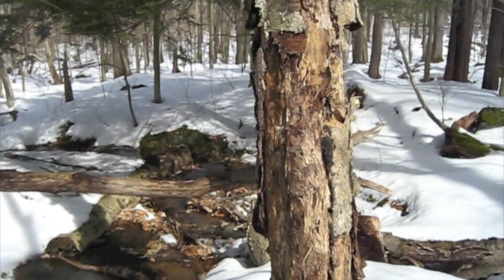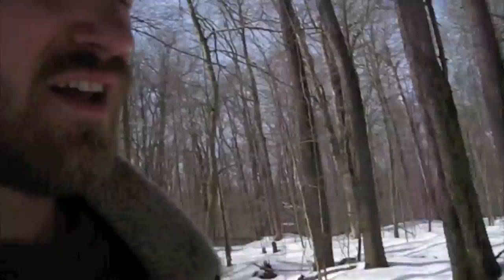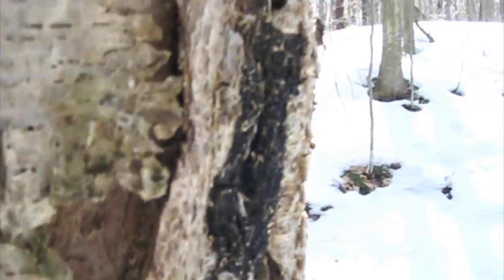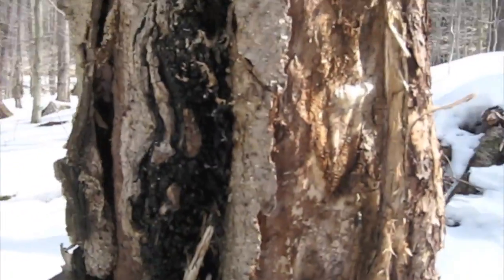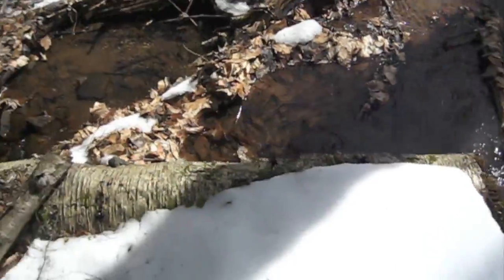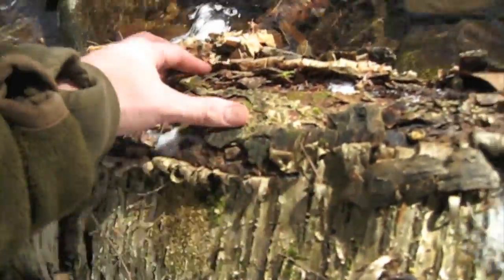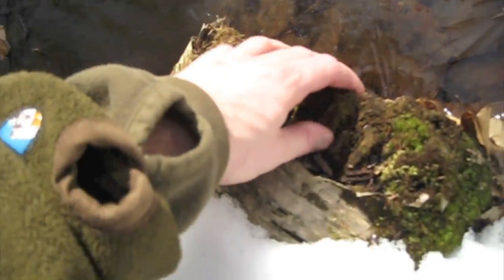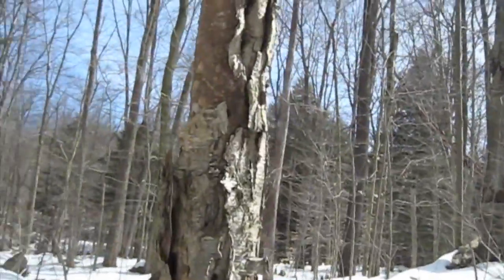Does Chaga Kill The Birch Tree? (Birch Tree 1)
I've found several dead birch trees where " A Chaga Mushroom was involved!" -- Is that what is going on? Is the Chaga harming or helping these Birch Trees?  Is it more of a bigger picture thing like helping the areas ecosystem out by destroying the Birch tree?  What is it?

Curt